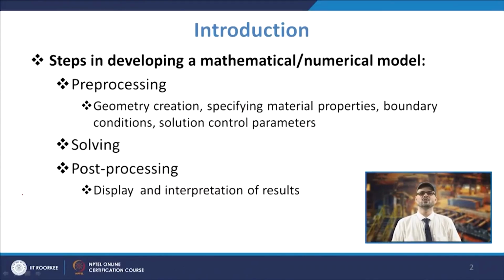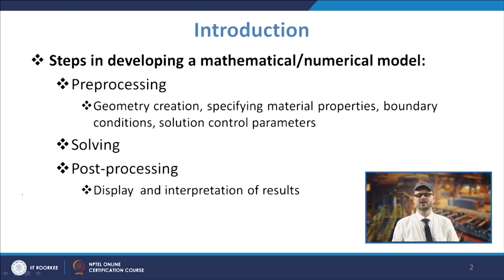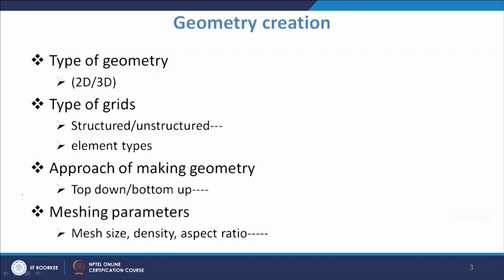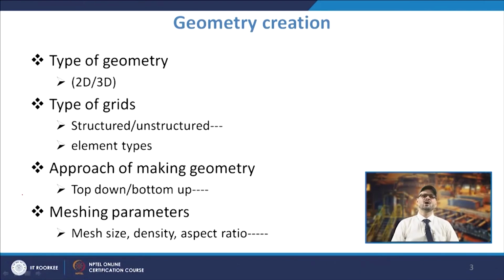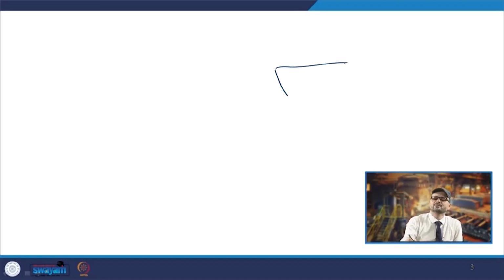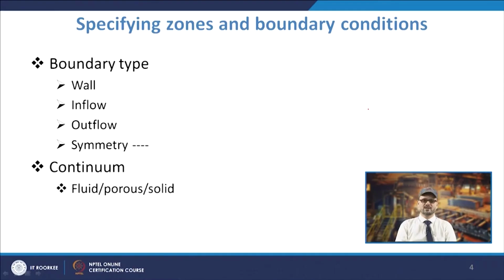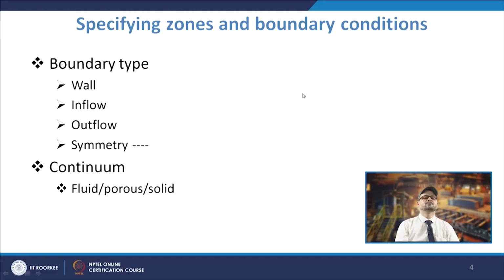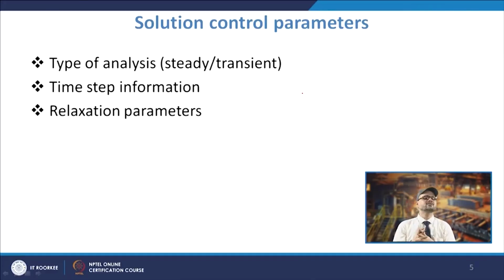ELEMENTS OF MATHEMATICAL MODELING IN TUNDISH STEELMAKING